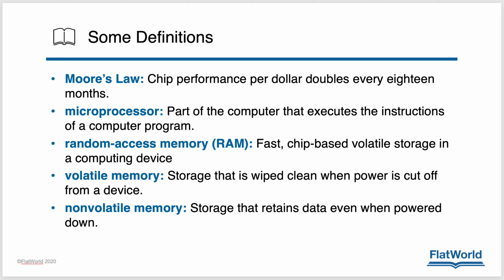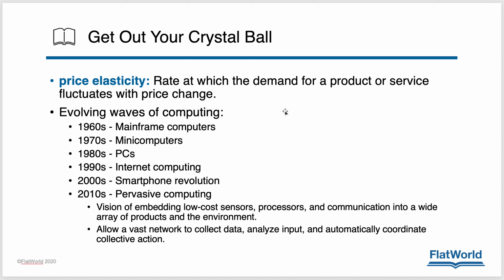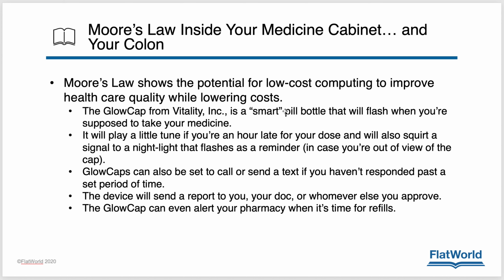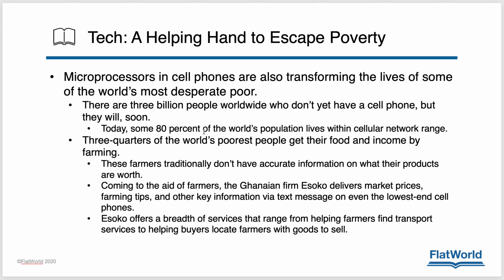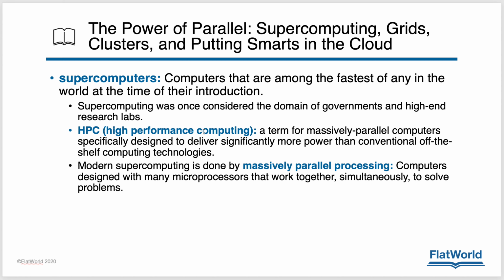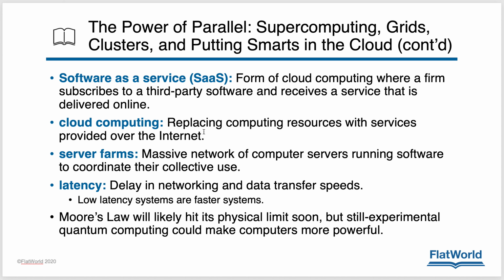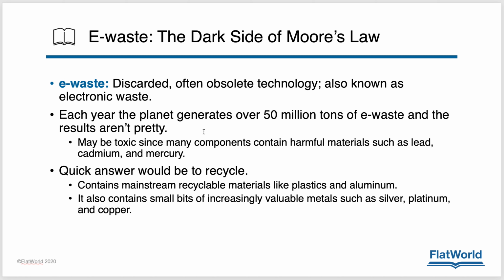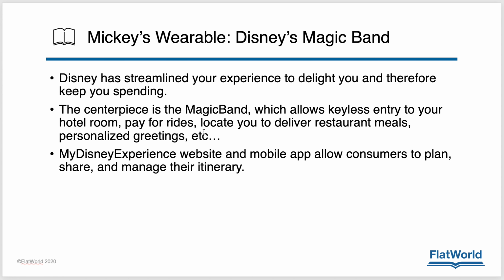SBNM 5450 Chapter 5: Moore's Law and More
This video lecture is by Professor Mark Gavoor for use in SBNM 5450:  Information Technology at North Park University